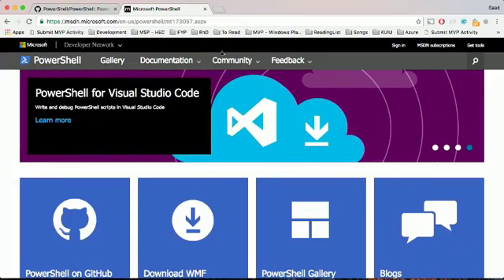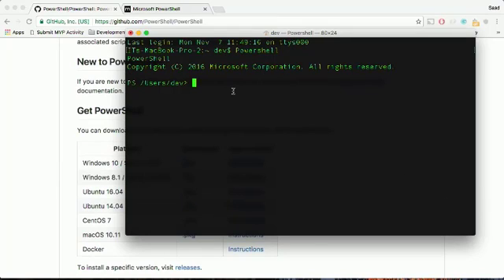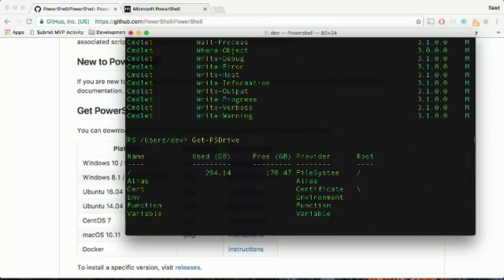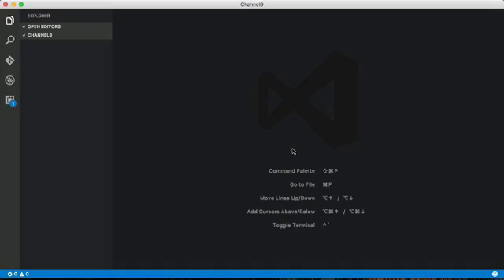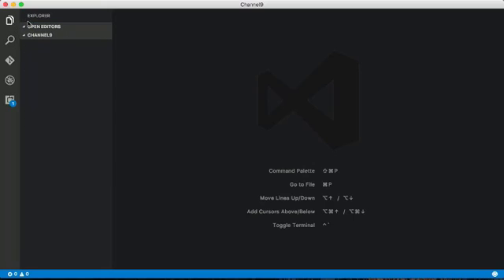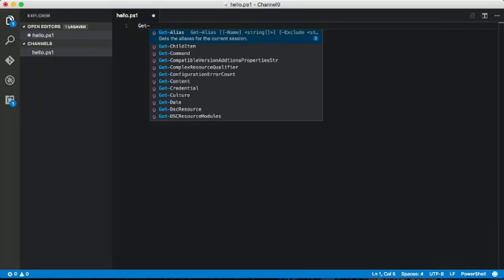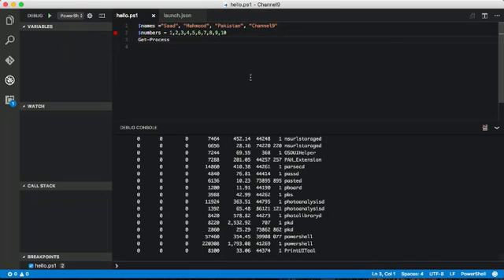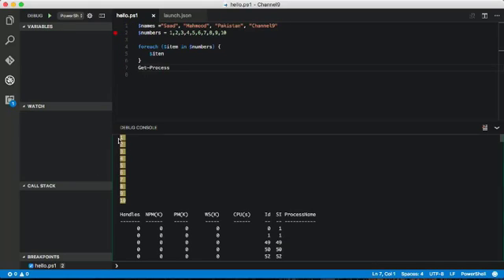Powershell on MAC OS X - Channel 9 Studios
A brief introduction of Powershell for everyone. In this video I have discusses and showed Powershell for Mac. Used Visual Studio Code to write powershell script and debug the.

All in all best for someone who is going get started with powershell on Mac OSX